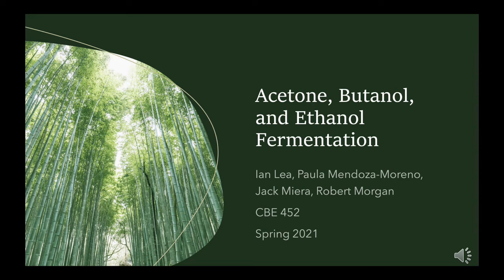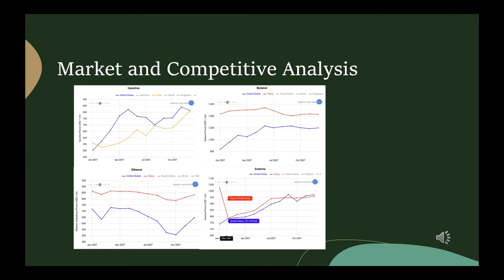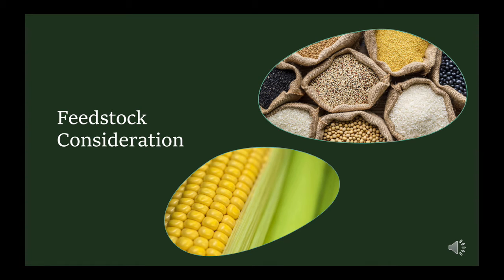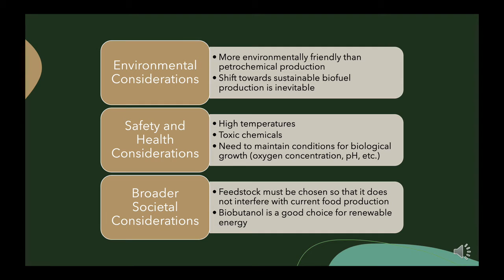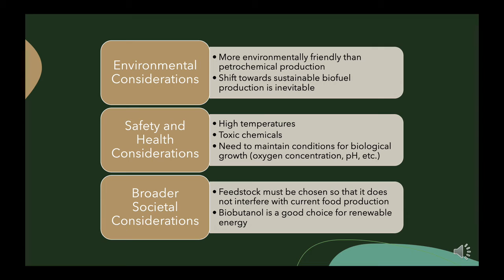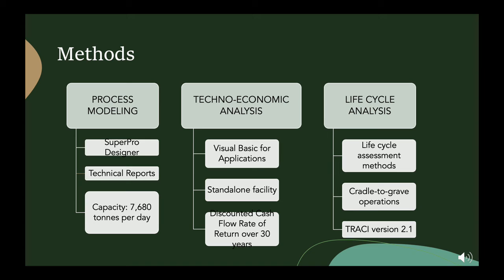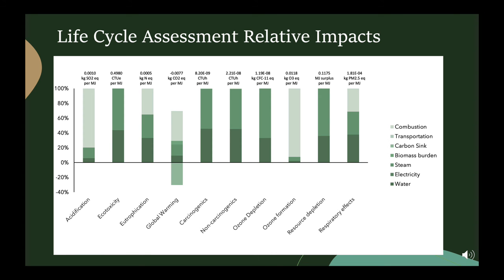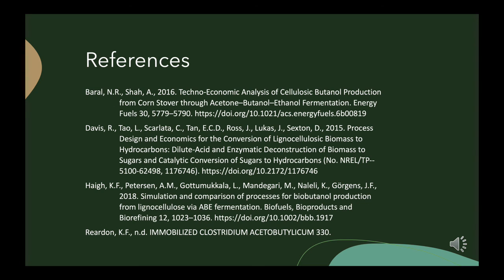Industrial chemicals from biomass—acetone, butanol and ethanol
The Acetone-Butanol-Ethanol (ABE) fermentation process is one of the earliest industrial chemical processes developed and implemented on a large scale. During World Wars I and II, the ABE fermentation supported the production of synthetic rubber, which was vital to the war efforts. It was originally pioneered to produce butanol from biological sources and it was later discovered that acetone could also be produced by the same fermentation process. Another important discovery surrounding ABE fermentation was the isolation of Clostridium acetobutylicum, the strain of bacteria used still today for ABE fermentation. After World War II, the ABE fermentation process was displaced by petroleum-based production systems which were far less expensive to operate. In a world now concerned about both climate change and energy security, we may soon find ourselves going back to the future—producing these three industrial chemicals via fermentation of renewable biomass sugars. In this project, we take a second look at the ABE process in the light of these new concerns. We consider technical, economic and environmental aspects all of which may influence the price and future demand for biologically derived chemicals.